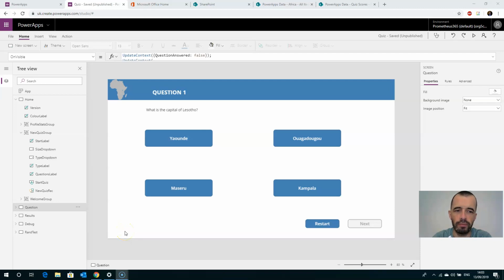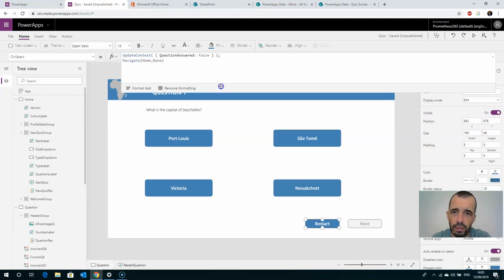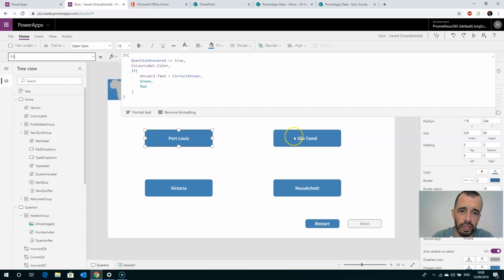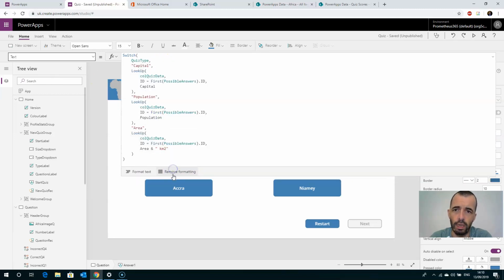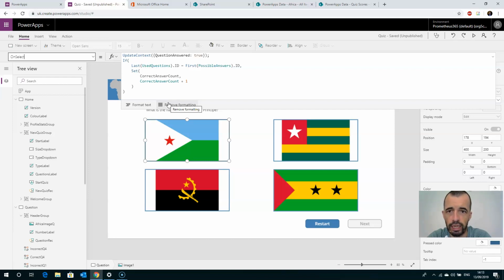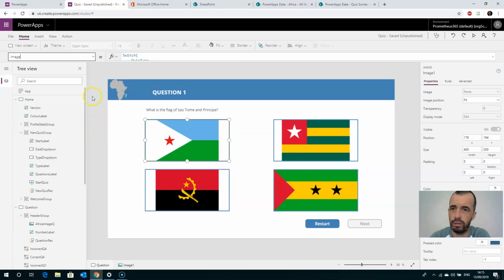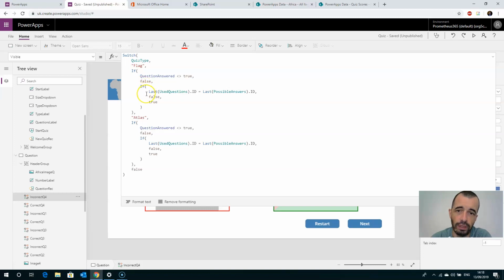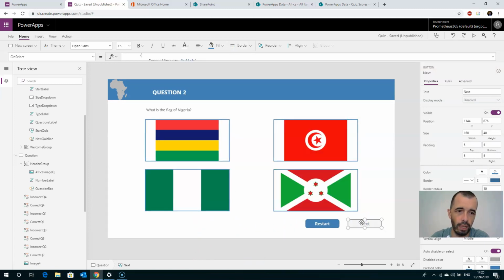Quiz - 5/9 Question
Question screen of my PowerApps quiz canvas app.